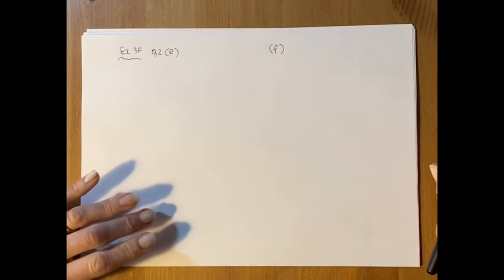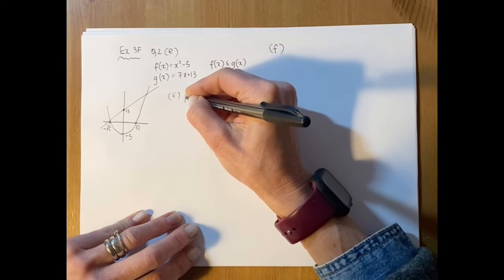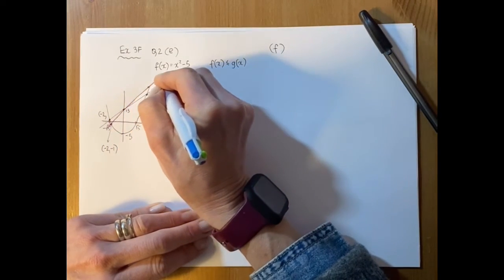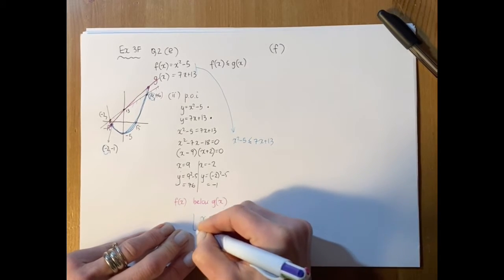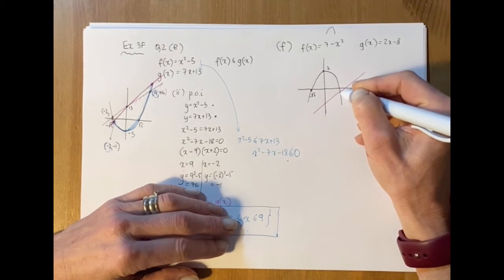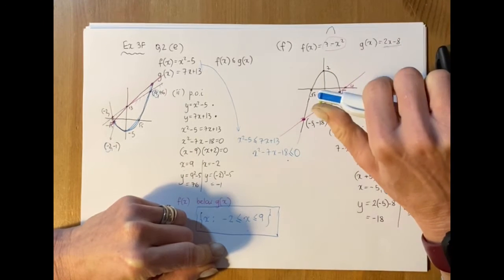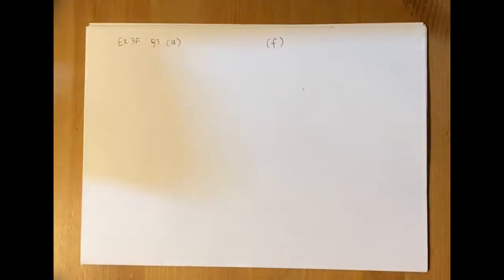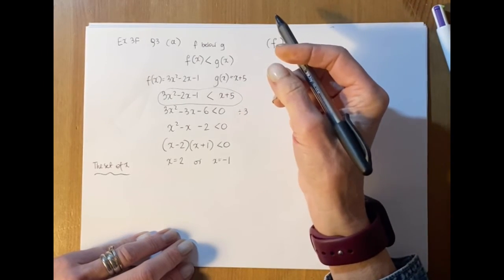Y1 Pure Help with 3F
Q2e and f; Q3 a and f